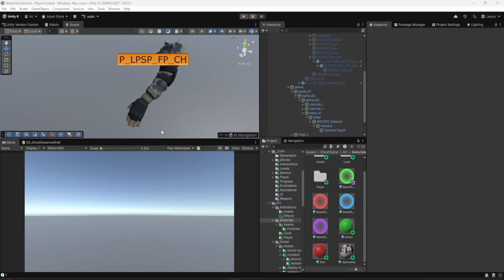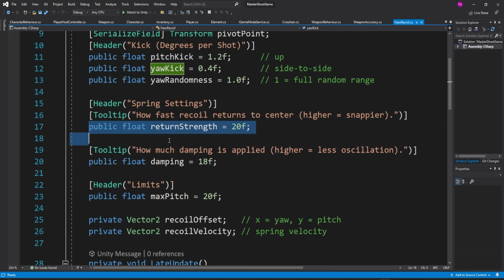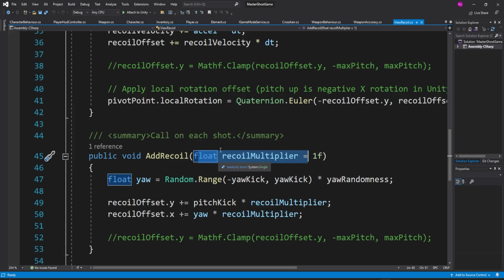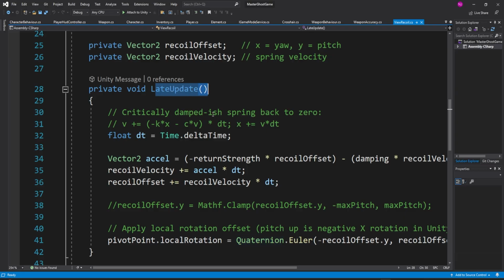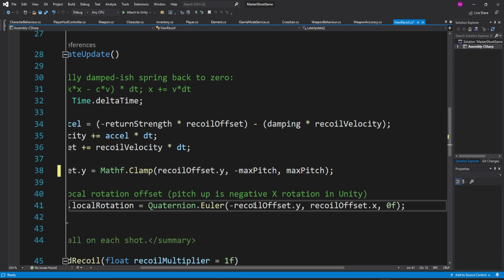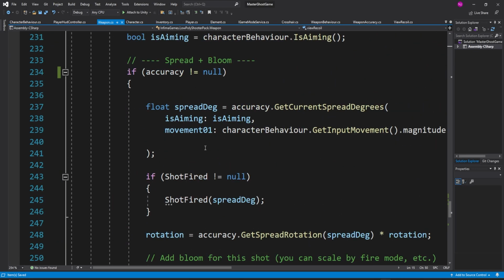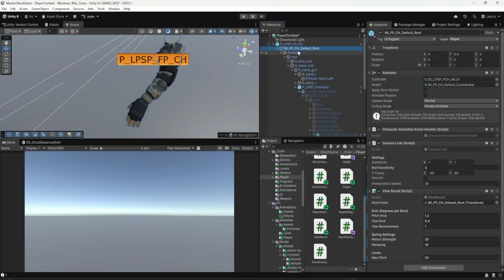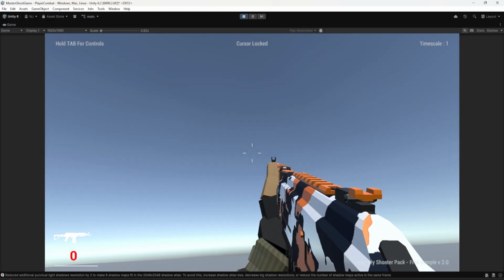Unity FPS Tutorial | Adding Camera Recoil When Firing a Gun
In this tutorial, I walk through how to add camera recoil when firing a gun in a Unity FPS project.

Camera recoil is a key part of making weapons feel impactful and responsive. In this video, I focus on the principles behind recoil, how it integrates with an existing first-person controller, and how to tune it so it feels good without fighting the player’s aim.

In this video, I cover:
-What camera recoil is and why it matter
-Where recoil logic fits in an FPS controller
-Applying recoil when a weapon is fired
-Separating recoil from player look input
-Smoothing, damping, and tuning recoil values
-Testing recoil feel in gameplay

This approach works well for hitscan weapons, projectile weapons, and sci-fi guns, and can be extended later for patterns, recovery curves, or weapon-specific recoil profiles.